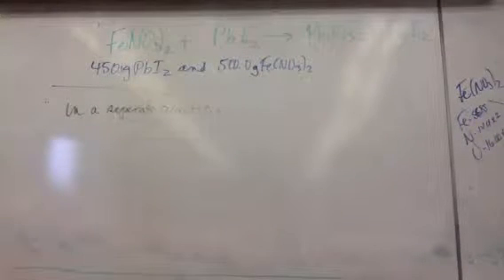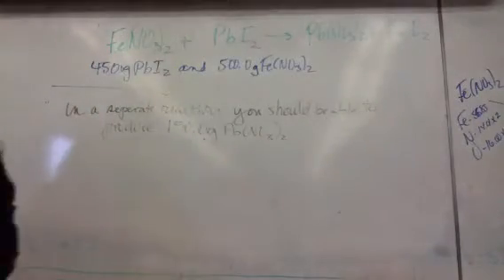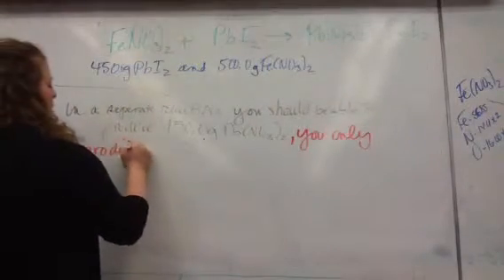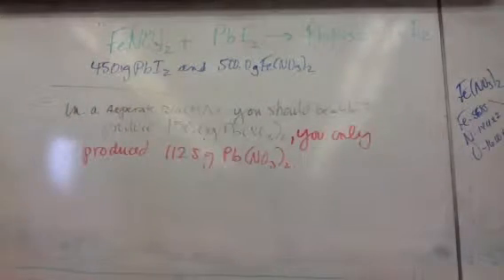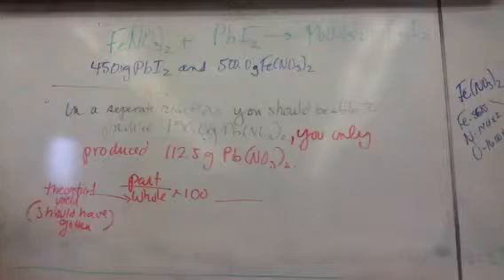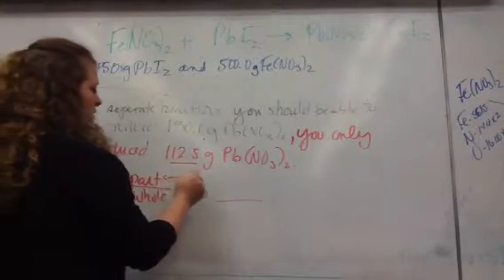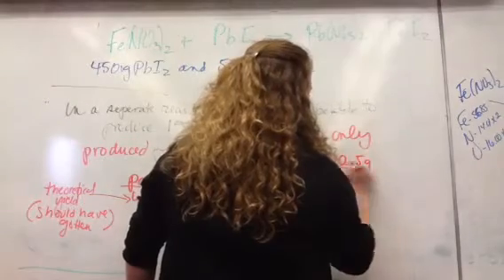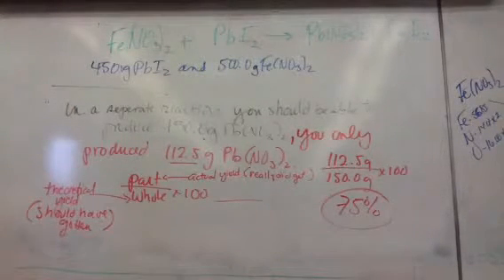Chemistry 1/24/14 percent yield with limiting part 1